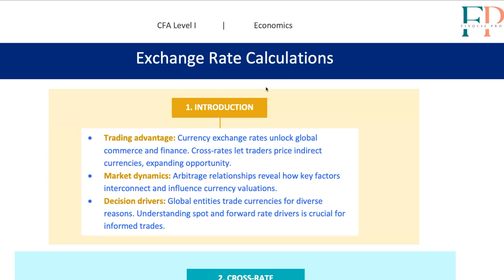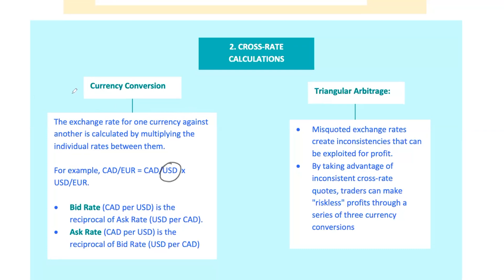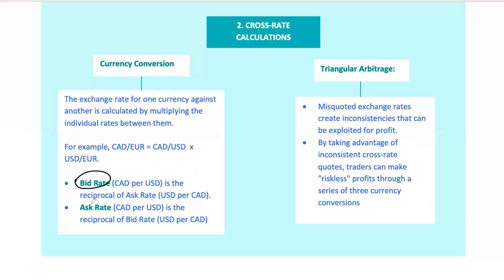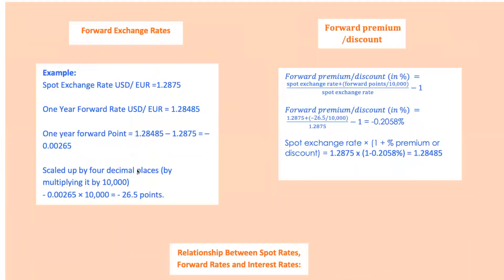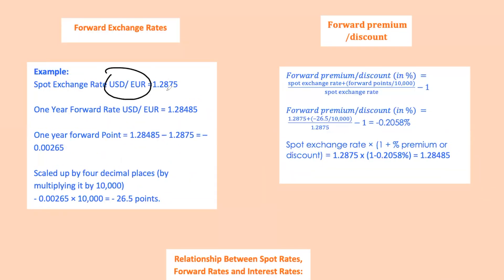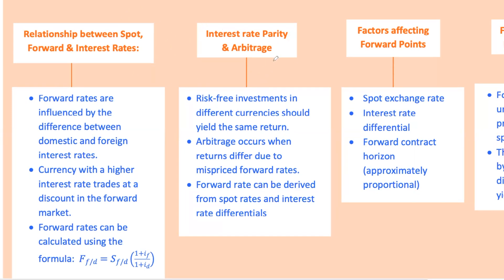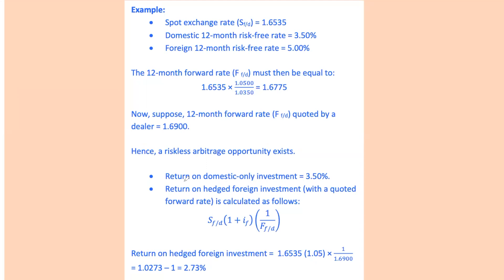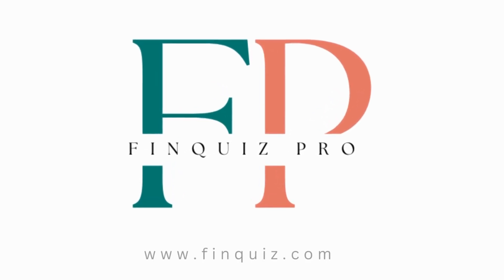Exchange Rate Calculations - Last Module 8 – Economics – CFA® Level I 2025 (and 2026)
🌍 Macro? Micro? Trade Theories? Don’t Let Economics Tank Your Score

If exchange rates are making your head spin—or if you’ve read about GDP 10 times and still don’t get it—it’s time to stop doomscrolling and start studying smart.

📎 Battle-Ready Summaries – Clean, high-yield Econ summaries that actually stick in your brain

📚 Stanley Notes – Full-on explanations of monetary policy, exchange rates, business cycles—explained like your favorite econ prof

🧠 Formula Sheet – All those FX rate conversions, growth models, inflation math… simplified

🎯 Question Bank – Practice questions that test your real Econ understanding—not just definitions

🕐 Mock Exams – Full-length tests that hit you with global macro vibes and time pressure

🚀 Go Premium – Unlock everything and level up faster than the Fed raises rates

0:00 Introduction to Exchange Rates (CFA Level 1)
Why understanding exchange rates is essential
Overview of cross rates, arbitrage, and forward calculations

0:31 Cross Rates: Basics & Examples
Converting between two currencies using a third as a common quote
Example: Determining CAD/EUR with only USD quotes
Another example: Finding JPY/CAD from CAD/USD and JPY/USD

1:02 Triangular Arbitrage Opportunities
Bid and ask relationships (inversion of quotes)
How inconsistency in cross rates allows for riskless profit
Example: Profit from JPY/CAD discrepancy

1:44 Forward Exchange Rates & Pip Calculations
Forward quotes in points (difference from spot)
Scaling forward points to match spot decimals
Converting points to forward rate using a formula

2:34 Determining Forward Premiums/Discounts
Formula for annualized forward premium/discount
Why currency with higher interest rate often trades at a forward discount

3:07 Interest Rate Parity & Spot/Forward Relationships
Two investment alternatives (domestic vs. foreign risk-free)
Why they should yield the same return if risk is identical
Example: Higher foreign interest rate → currency at forward discount

3:56 Arbitrage Example with Different Interest Rates
How to spot a misquoted forward rate
Steps to exploit the discrepancy (borrowing, converting, hedging)
Example with GBP, USD, and a forward misquote

4:40 Forward Rates as Predictors of Future Spot Rates
Forward rates as “unbiased” estimators in theory
Possible poor predictive performance in practice
Impact of interest rate changes on expected currency appreciation

5:20 Forward Points, Spot Rate & Interest Differential
Direct proportionality among interest rate differential, term length, and forward points
Key influences on forward market pricing

6:05 Recap & Practical Takeaways
Navigating currency trading, arbitrage, and interest rate impacts
Importance of real examples in mastering exchange rate concepts

7:00 Study Tips & Conclusion
Encouragement to practice with FinQuiz question bank & CFA curriculum
Final advice for effectively retaining forward calculations
Sign-off and “Happy Studying”

8:01 End of Session & Next Steps
Farewell note
Invitation to upcoming lectures on additional CFA Level 1 topics